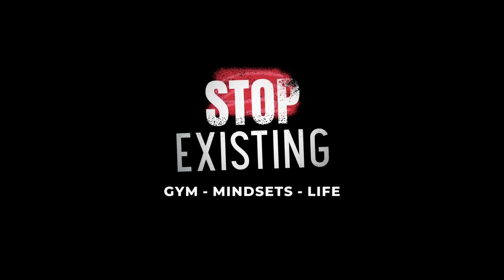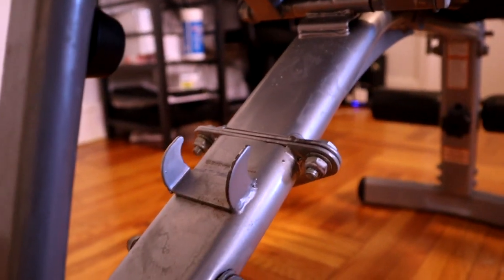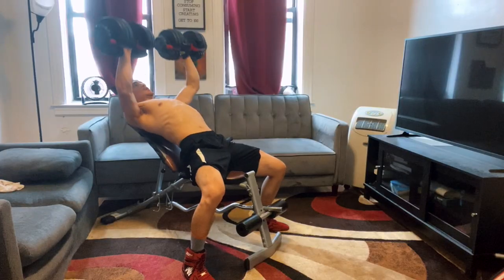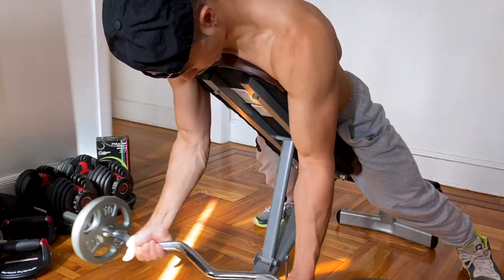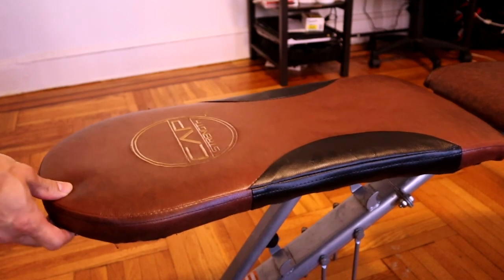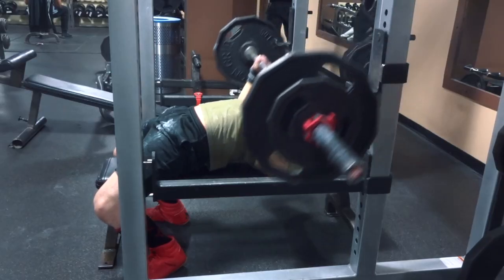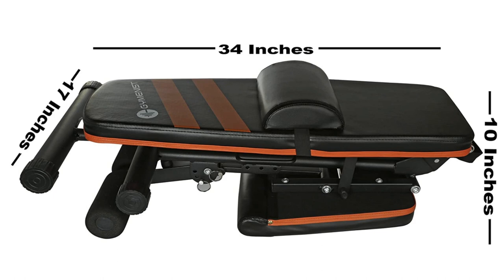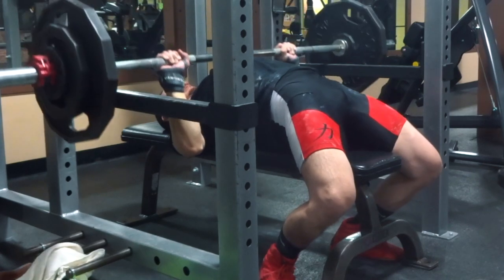Under $100?! CAP Strength Bench Flat, Incline, Decline Review | Home & Garage Gym Workout Equipment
For those of you looking for a home workout bench under $100, the CAP Strength Flat/Incline/Decline bench is one of the options. I've actually had this bench for about 5 years now and have put it through some good workouts. In this video, I go over what I like and don't like about it and whether you should get it.

0:00 Overview, Price, Specs
0:49 The Pros
2:01 The Cons
4:51 Is It Worth It?

I do not get paid by an of these companies for this review. Just stating how I feel because someone asked me to make a video of the bench!